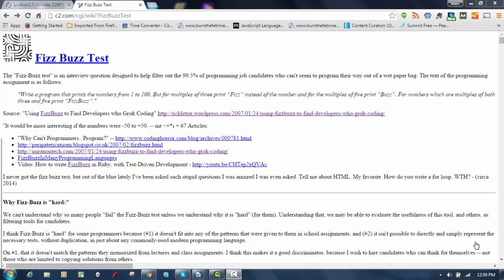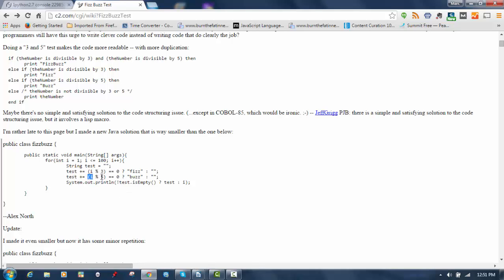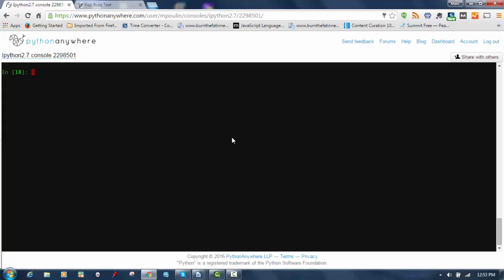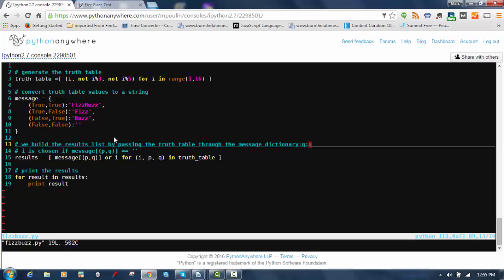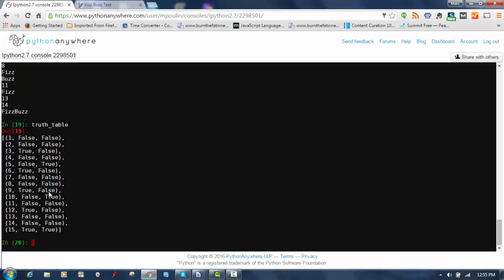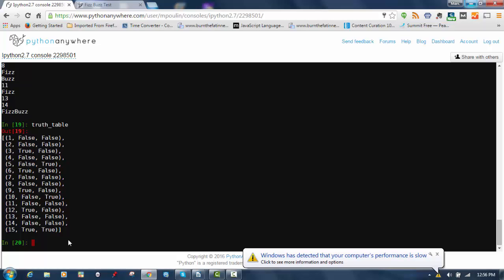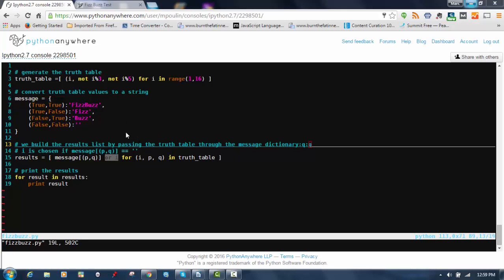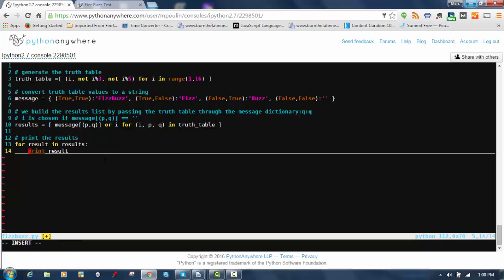The FizzBuzz test in 5 lines of Python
An alternative way of solving the Fizz Buzz problem in Python that doesn't require a giant for loop.

# fizzbuzz.py

# generate the truth table
truth_table =[ (i, not i%3, not i%5) for i in range(1,16) ]

# convert truth table values to a string
message = {
    (True,True):'FizzBuzz',
    (True,False):'Fizz',
    (False,True):'Buzz',
    (False,False):''

# we build the results list by passing the truth table through the message dictionary
# i is chosen if message[(p,q)] == ''
results = [ message[(p,q)] or i for (i, p, q) in truth_table ]

# print the results
for result in results:
    print result